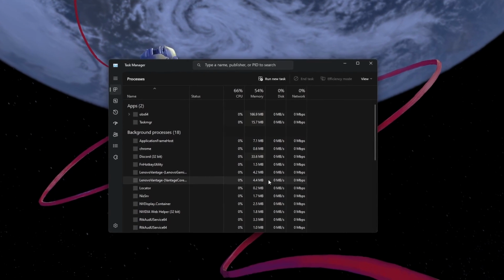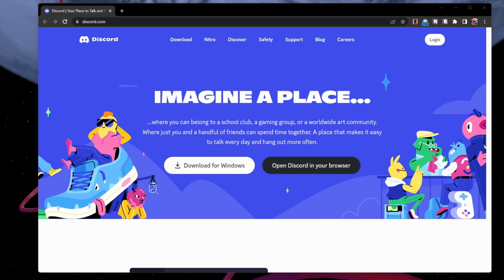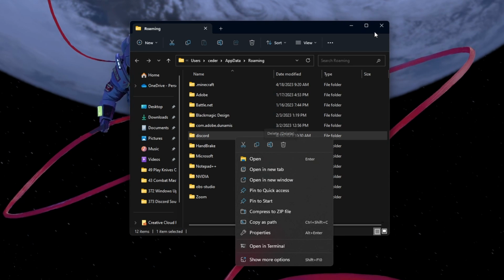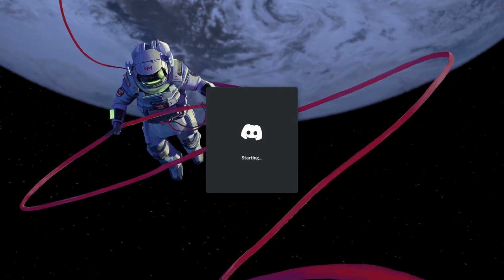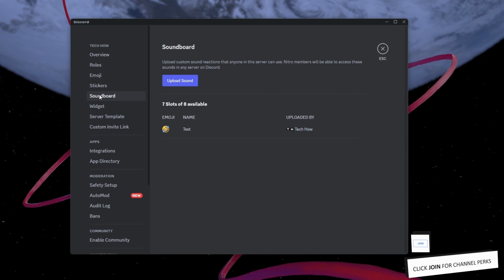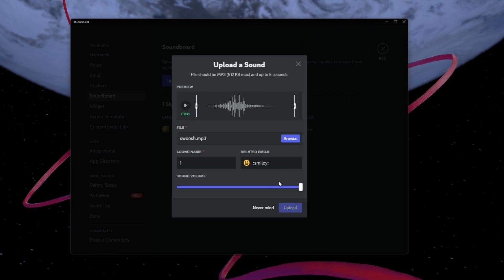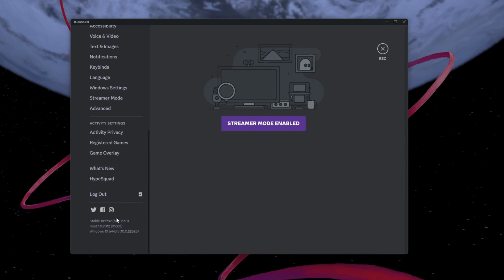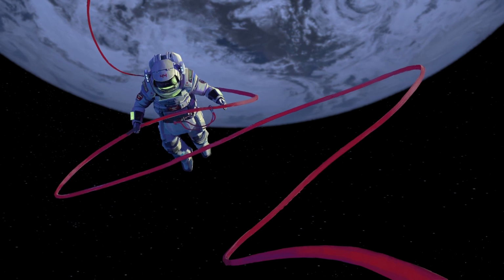How To Fix Discord Soundboard Not Showing Up In Server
A short tutorial on how to fix the problem when the Soundborad feature is not showing up in your Discord server.

Timestamps:
0:00 Introduction
0:16 Soundboard User Limit
0:33 Close All Discord Processes
0:45 Delete Discord App Folder
0:58 Run Discord Installer
1:16 Soundboard Settings
1:47 Enable Discord Game Overlay